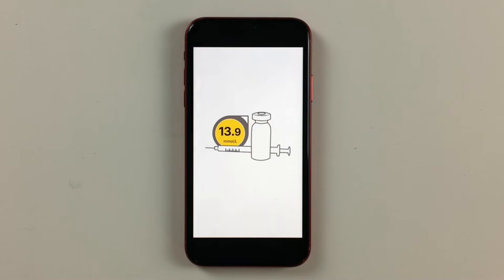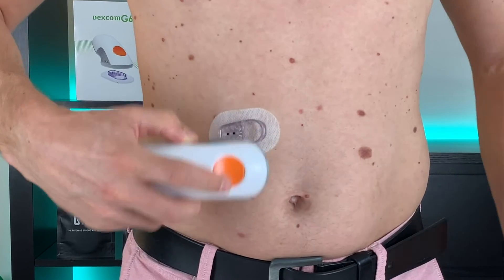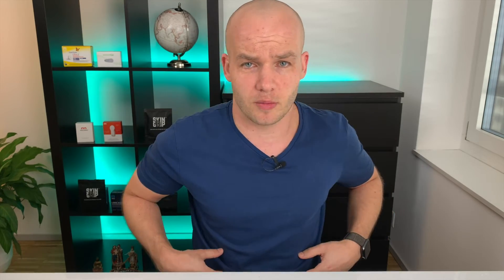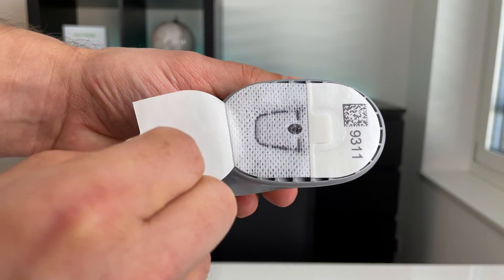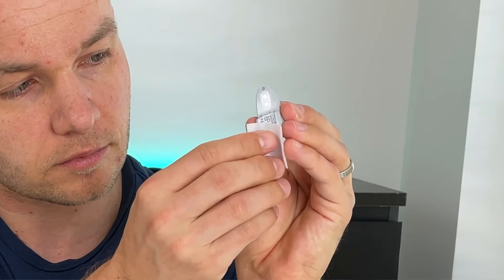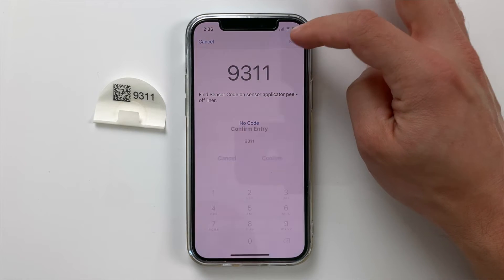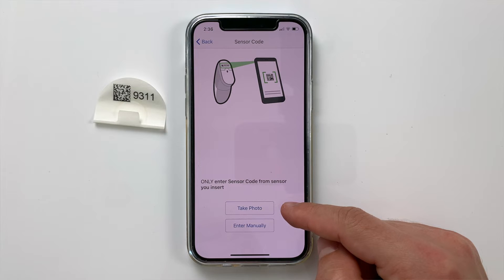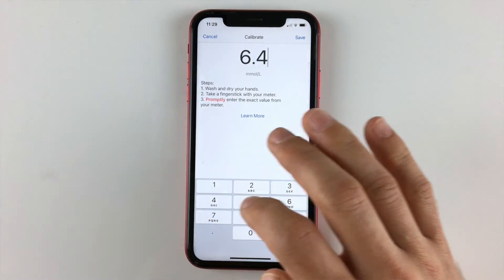How to Apply Dexcom G6 | Easy Insertion Guide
I show how to apply Dexcom G6 sensor and transmitter step by step. You can do this in less than 2 minutes with no pain.

0:00 How to insert and start Dexcom G6 sensor in less then 2 minutes
0:30 What will you need
0:42 Pick the spot for your Dexcom G6 sensor
1:39 Wash your hand and clean the sensor site
2:02 Insert the Dexcom G6 sensor
2:41 Attach the Dexcom G6 transmitter
3:06 Start the sensor in the Dexcom G6 app
4:00 Warm up period and data transfer

GET A DISCOUNT on diabetic products that I use:
15% on MYABETIC bags and cases designed for diabetics (code: TYPEONETALKS)